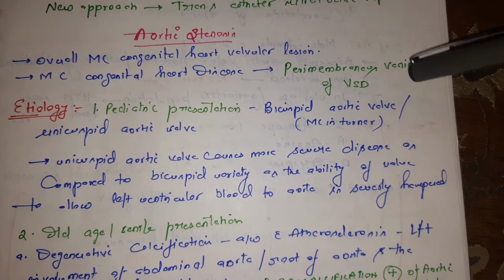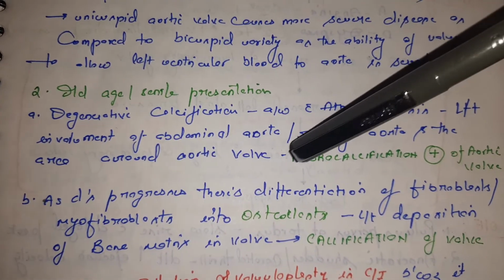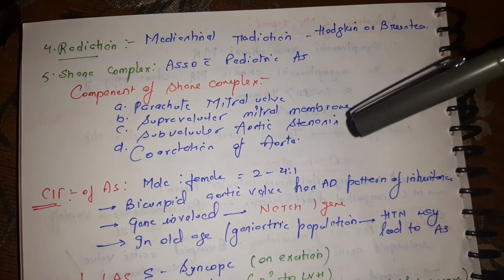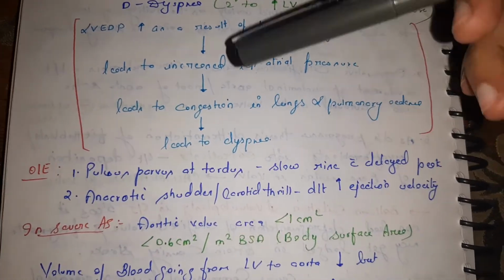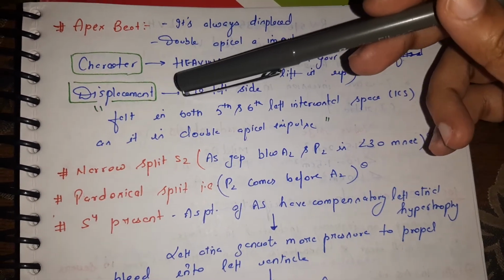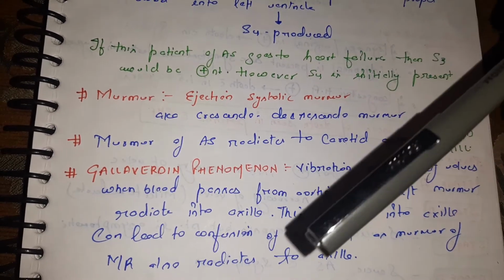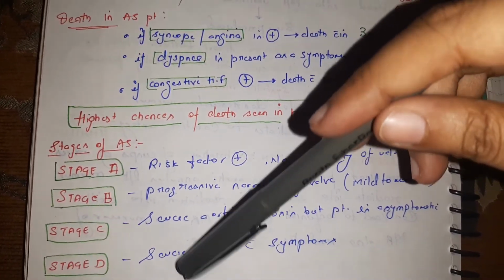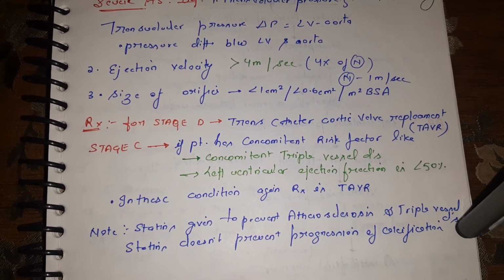aortic stenosis review